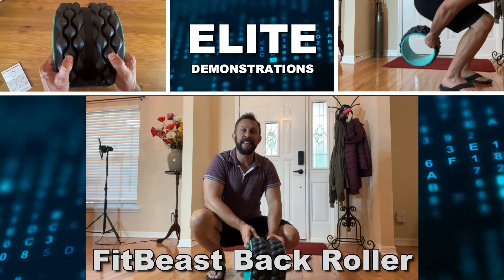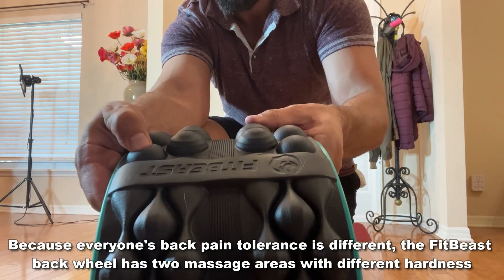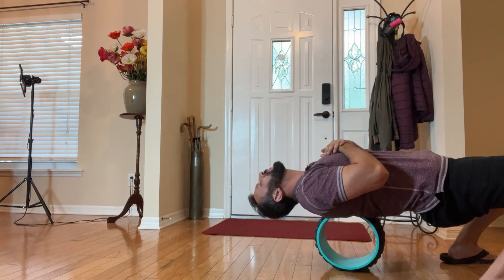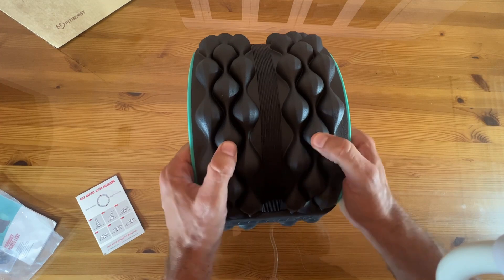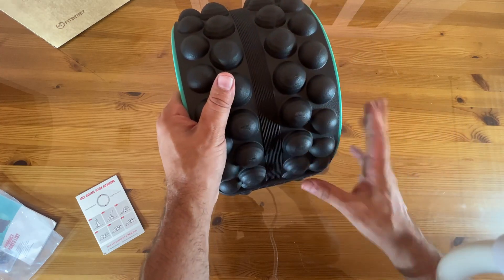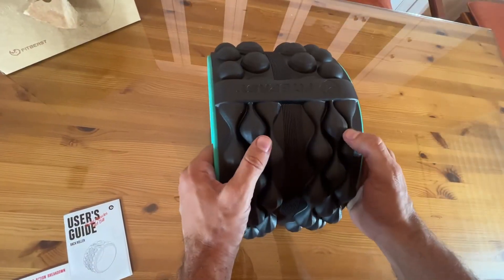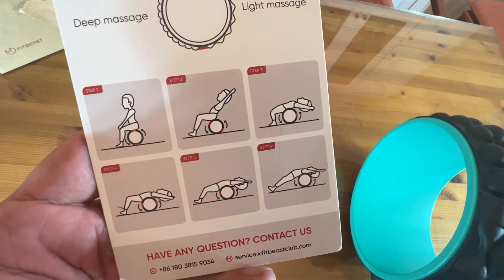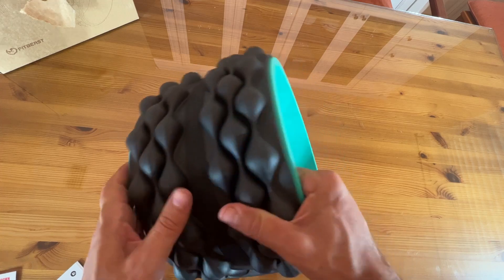The Ways To Roll FitBeast Back Wheel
There are many different sizes of back rollers, and different back rollers work differently. Many people do not know how to choose according to their pain areas when choosing a back roller to relieve their back pain.

FitBeast Back Roller comes in 3 different sizes, 12", 9", and 6", they offer different massage pressure and work for different parts

Connection:
Three sizes can provide different massage intensities, and massage different positions. Therefore, it can solve your different back pain problems, and can also be shared with family members for use together